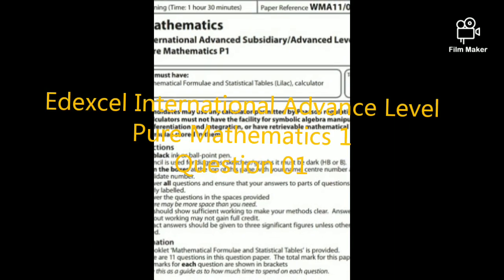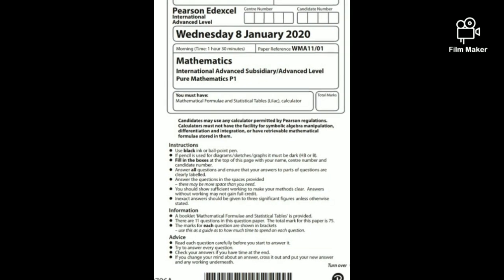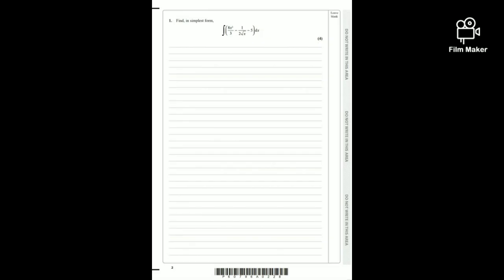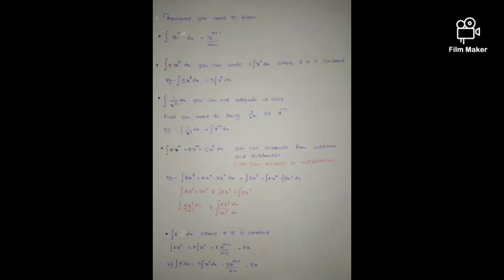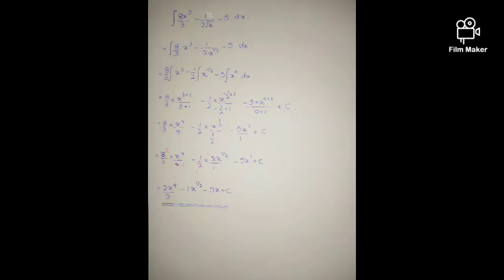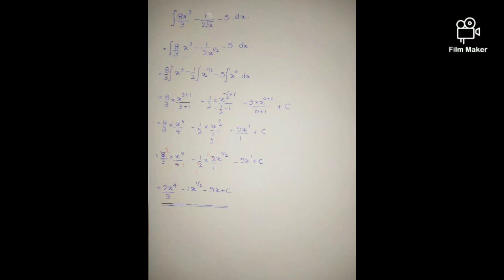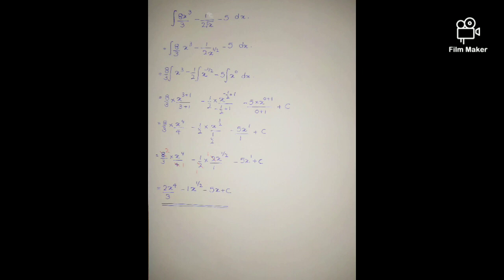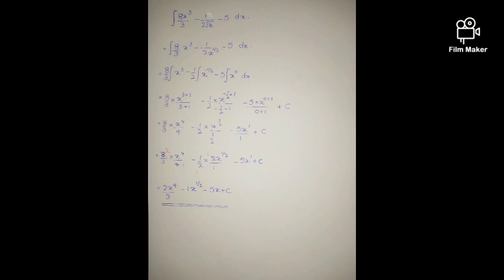Pearson International Advance Level Pure mathematics 1 Question 1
Answering Pearson International Advance Level Pure mathematics 1 Question 1 and related theories.